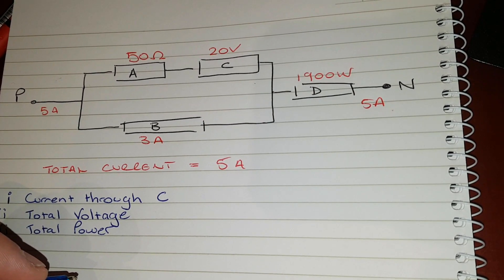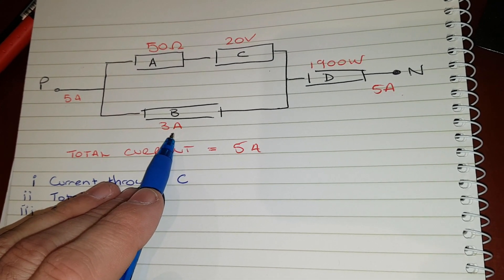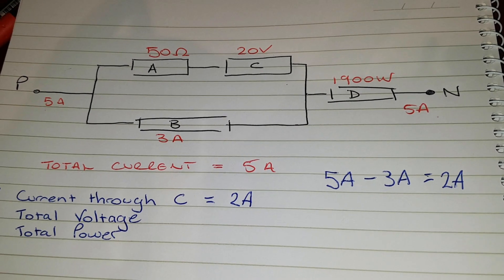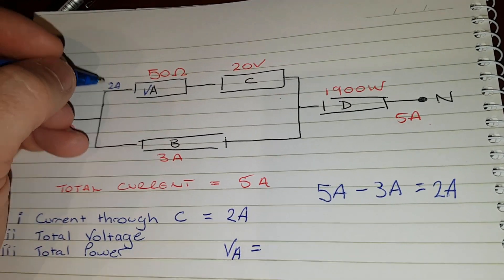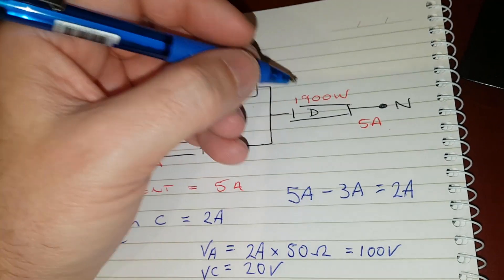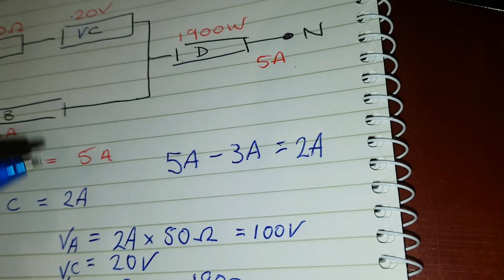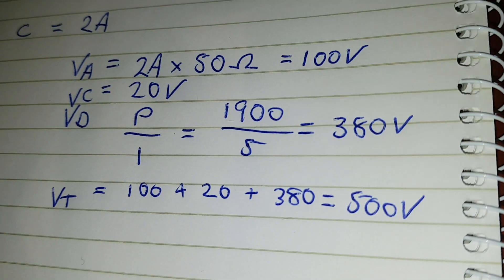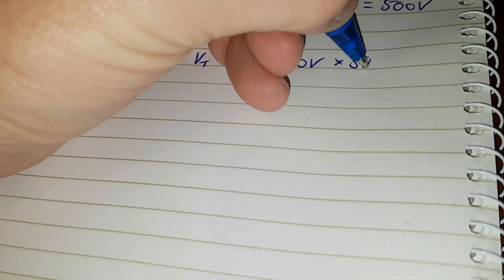LET Question 10 Example Solved.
This one is for the Victorian apprentices that are studying for there A grade LET exam. This will help you solve question 10 of the example exam.

Sorry about the poor video quality but I made it in a motel room